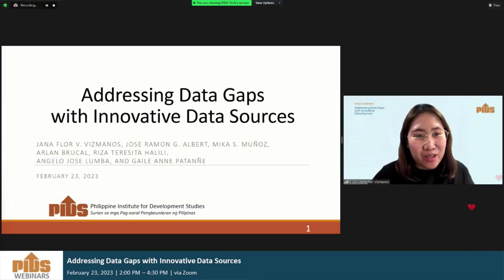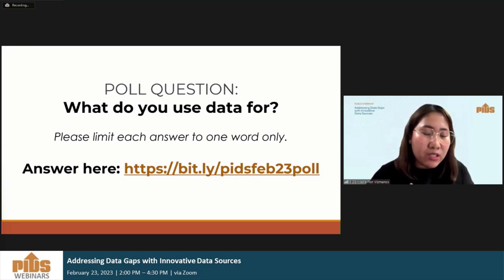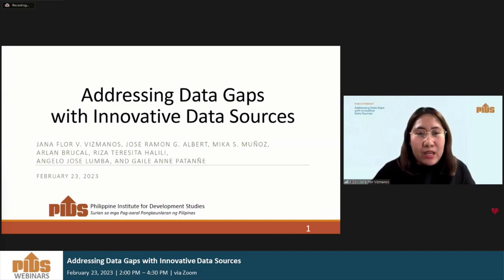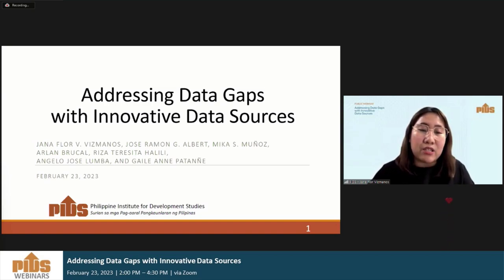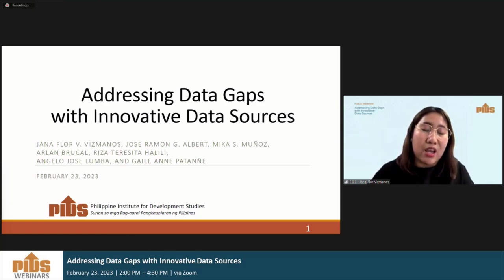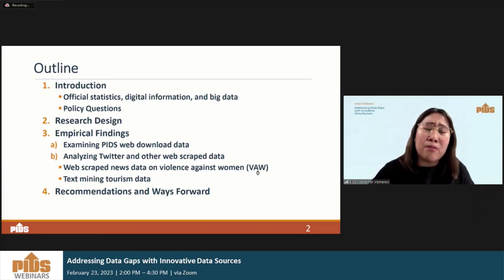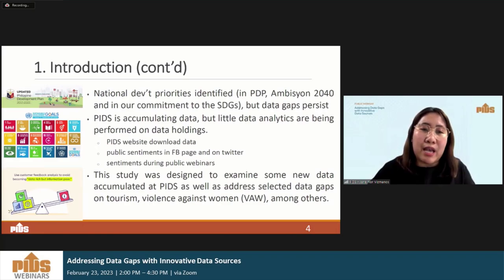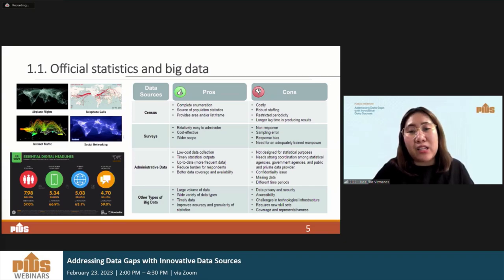Addressing Data Gaps with Innovative Data Sources by Ms. Jana Flor Vizmanos